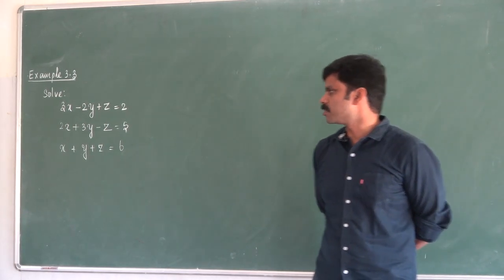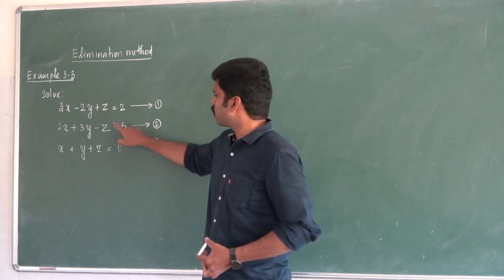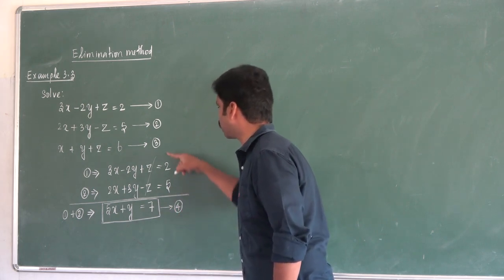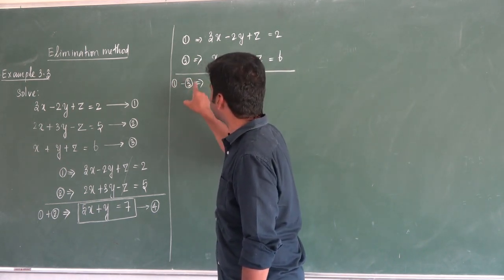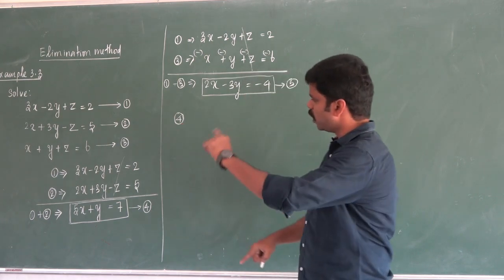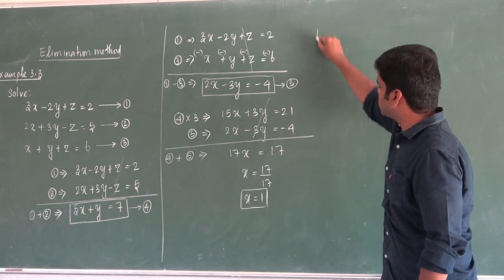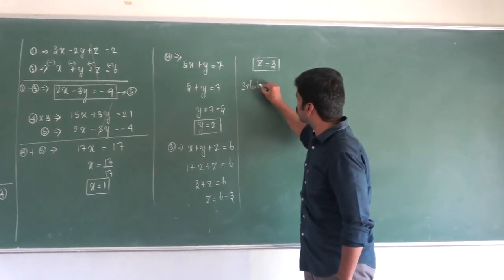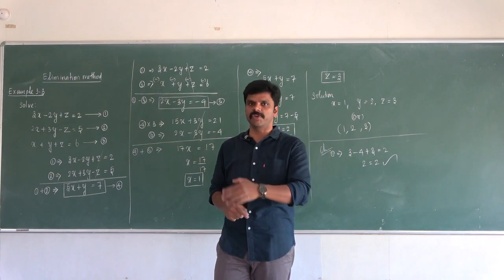Video 05| 10th Maths | Unit 03| Algebra| Saravanan seran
Video 05| 10th Maths | Unit 03| Algebra| Saravanan seran Thiruvalluvar Matric Higher Secondary School, Panruti.